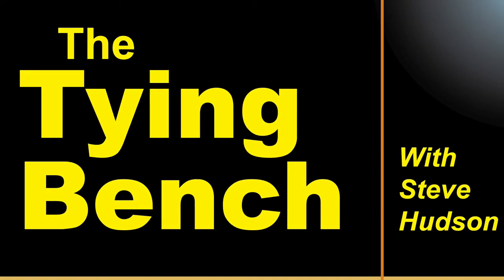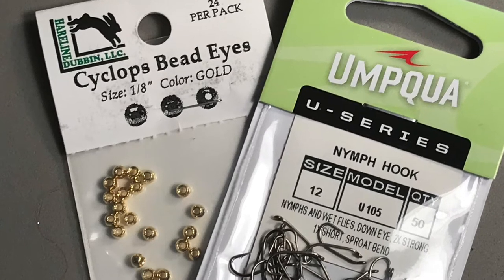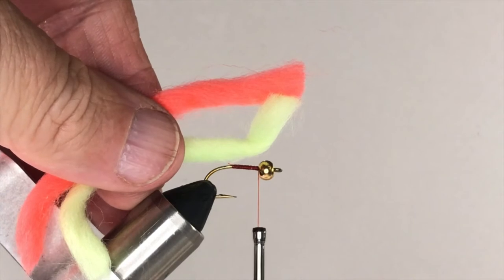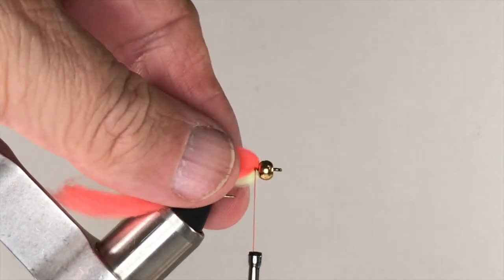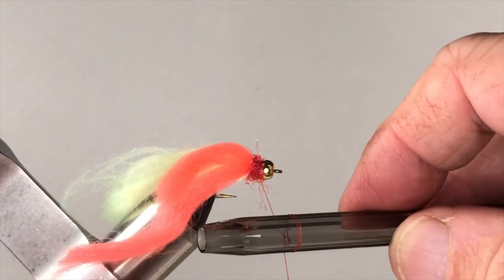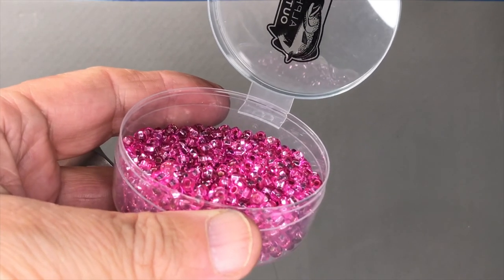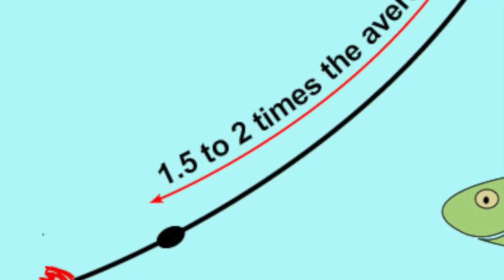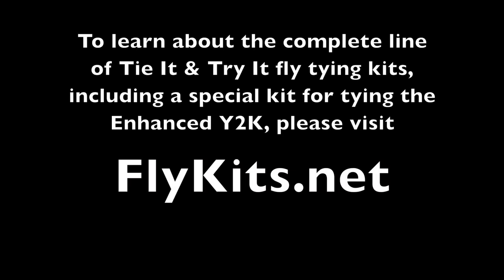The Tying Bench #3: Y2K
Learn to tie and fish the Enhanced Y2K with fly tying and fly fishing author and teacher Steve Hudson. The Y2K is one of the best egg imitations ever, and you'll find the Enhanced Y2K to be particularly effective on stocked trout waters worldwide!

The Tying Bench is a production of FlyKits.net, your source for quality fly tying kits and award-winning fly tying and fly fishing books.

to order a kit loaded with plenty of materials for tying at least 20 Enhanced Y2Ks. While you're there, check out our complete line of Tie It & Try It (tm) fly tying kits, tying guides, and other books for fly fishers, please